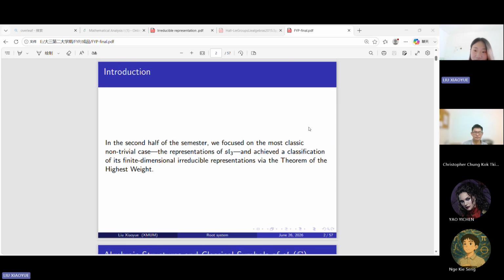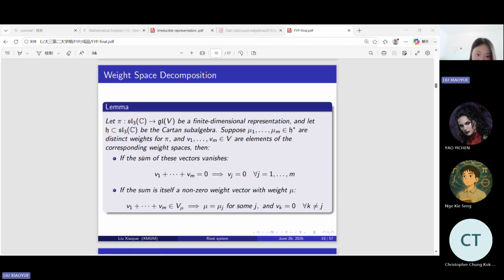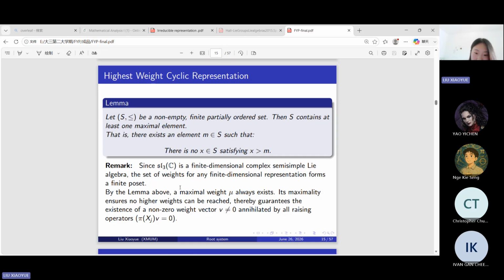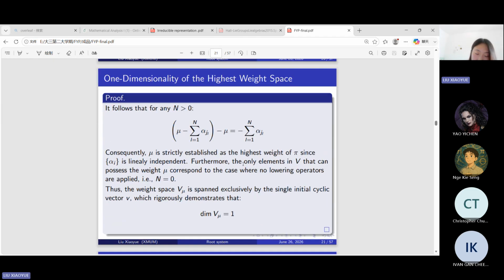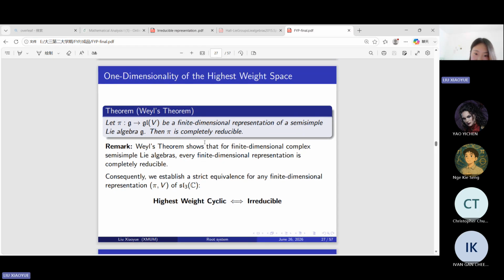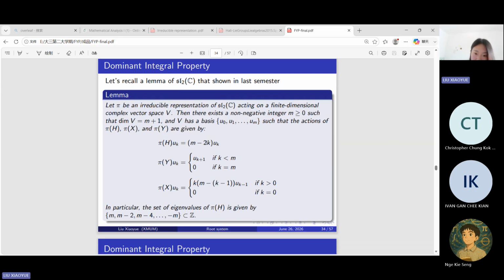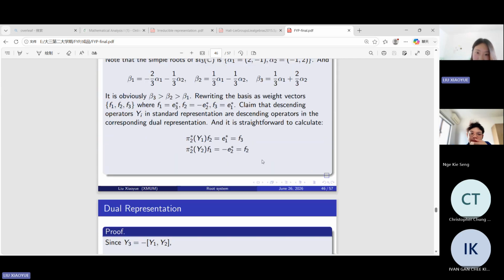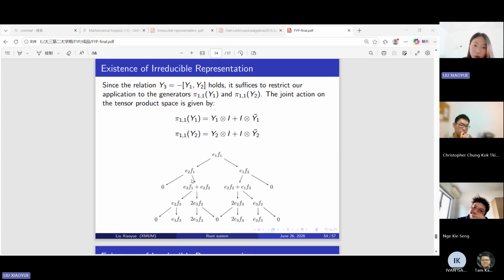The Highest Weight Theorem for SL3(C) | Liu Xiaoyue 2026.06.27